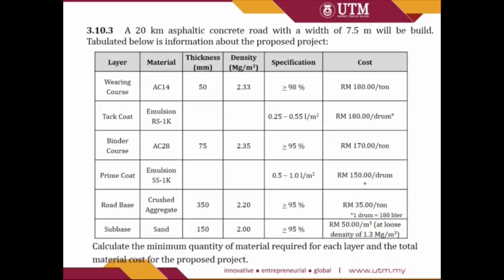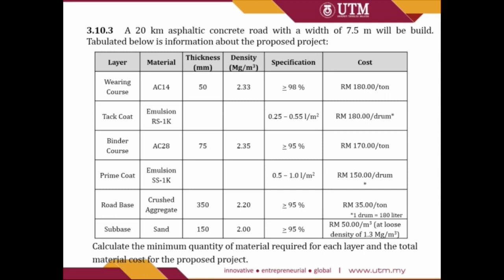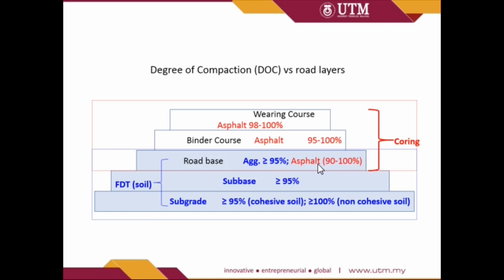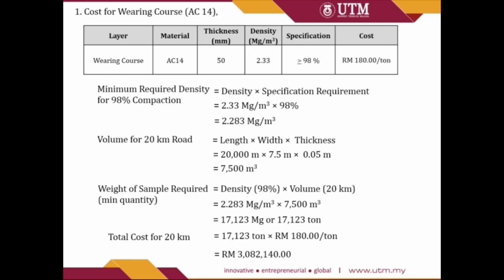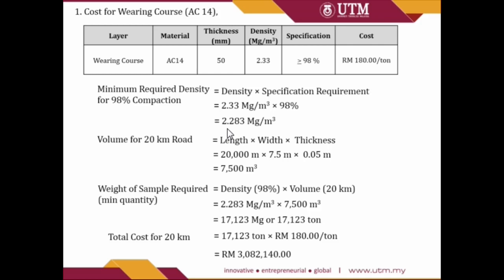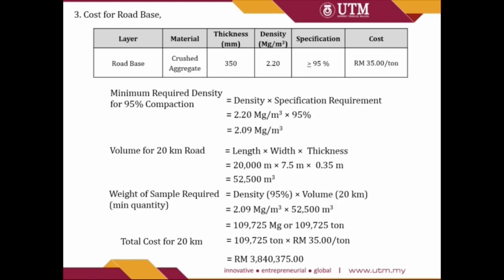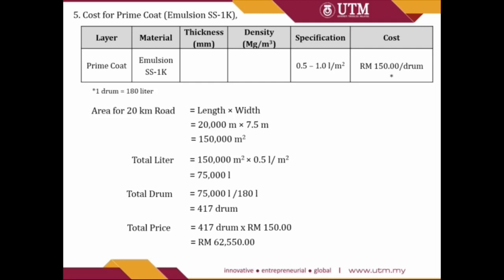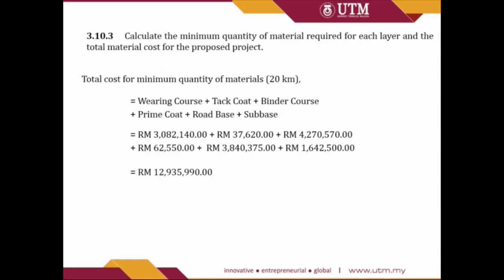Materials Costing (Problem 3.10.3)